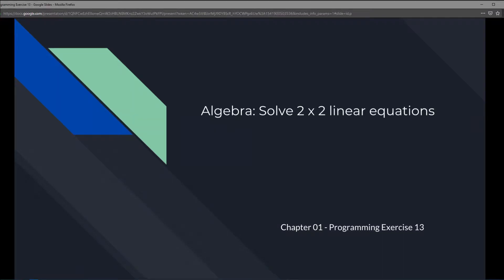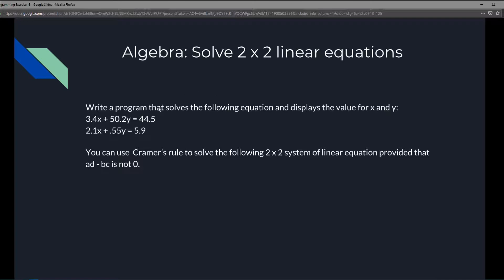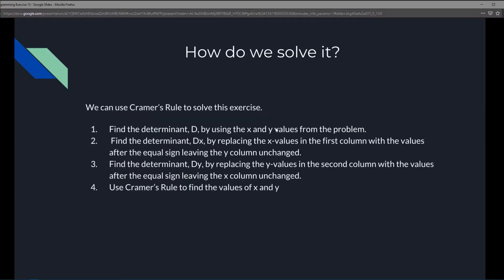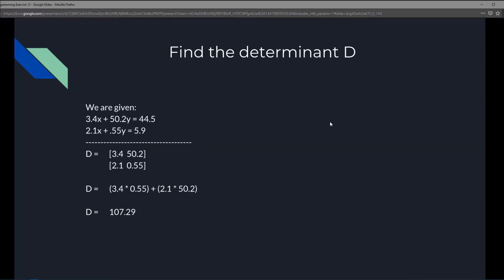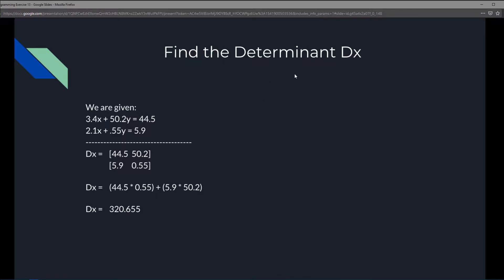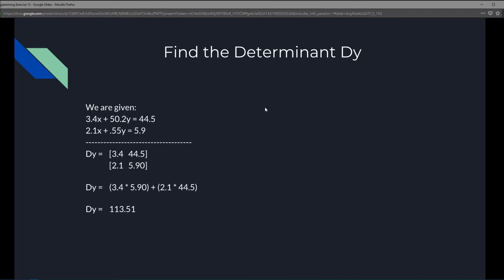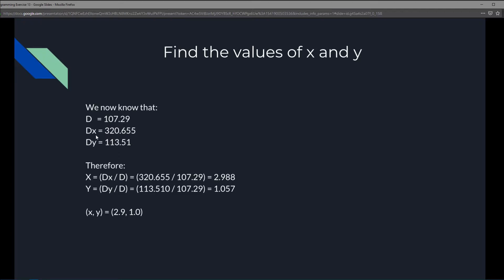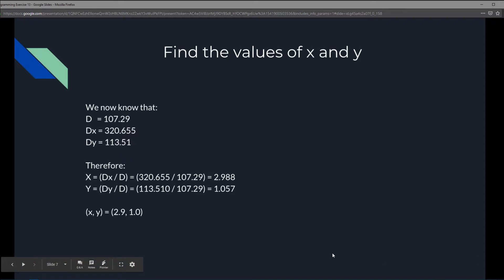Intro to Java Chapter 01 Exercise 13 - Algebra: Solve 2 x 2 linear equations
Chapter: 01 Introduction to Computers, Programs, and Java
Programming Exercise: 13 - Algebra: Solve 2 x 2 linear equations
Programming Language: Java
IDE: Intellij
Theme: Darkest Dark
Recording Software: CyberLink Screen Recorder